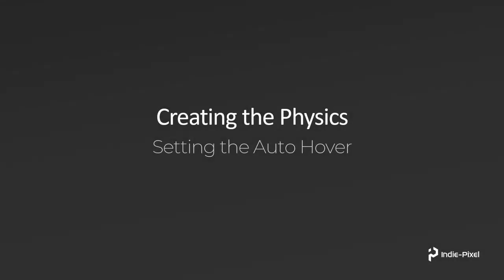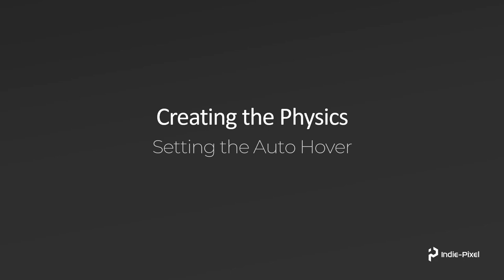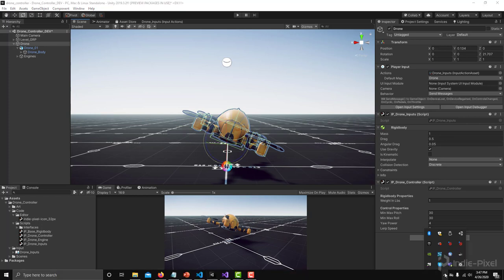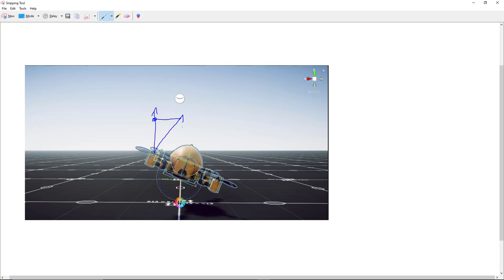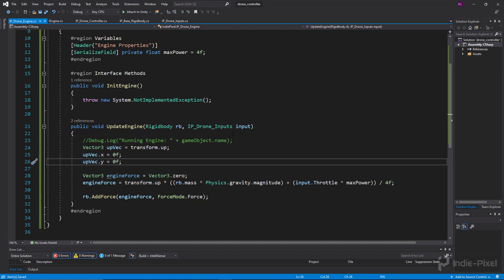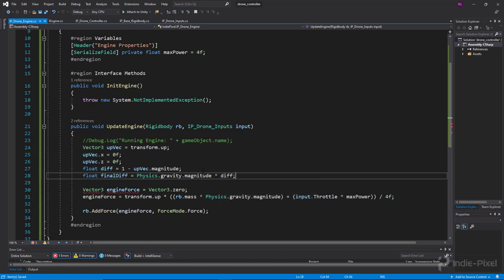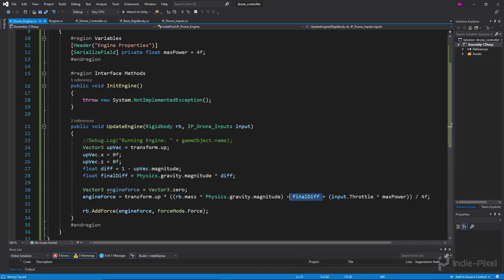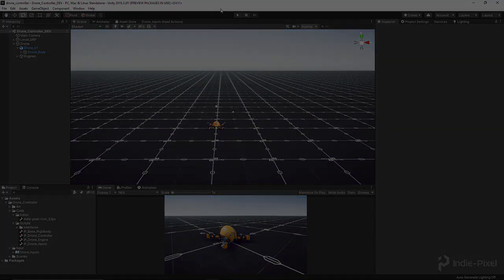Unity 2019 - Drone Controller - Section 3 - Video 7